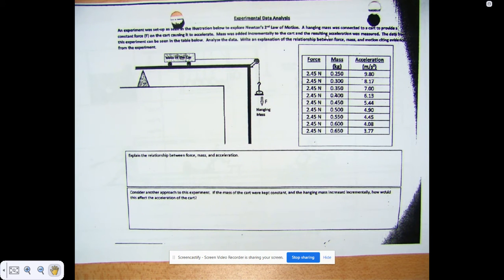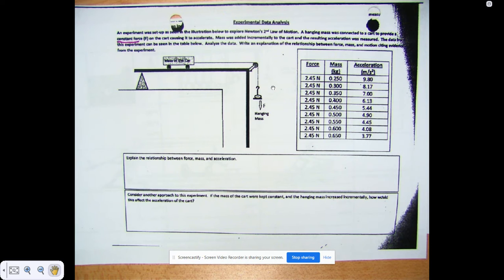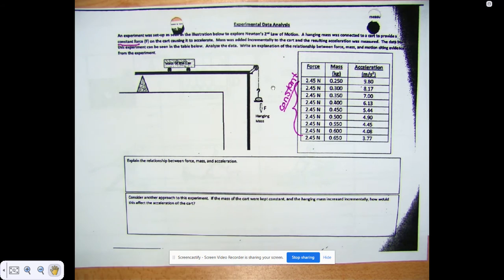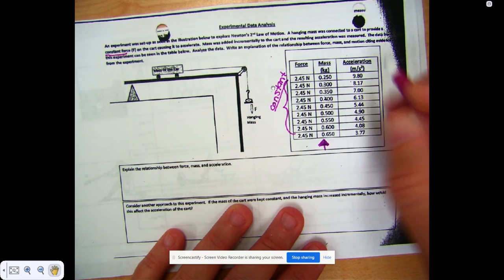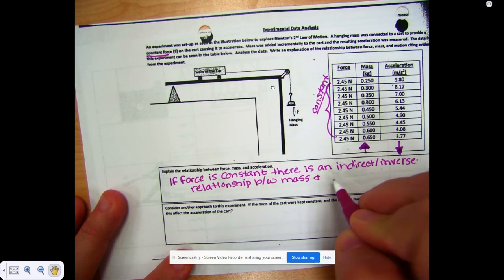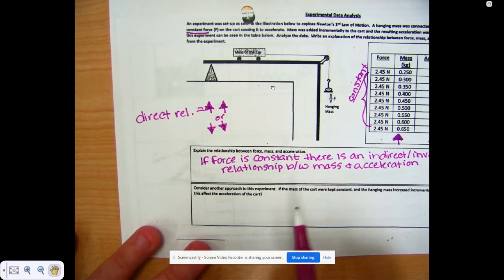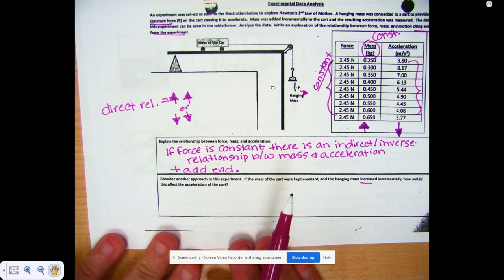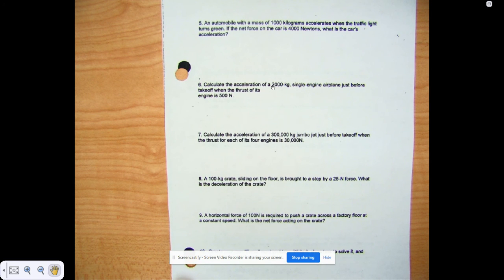Newton's 2nd law data analysis